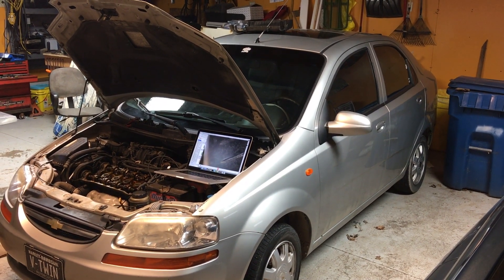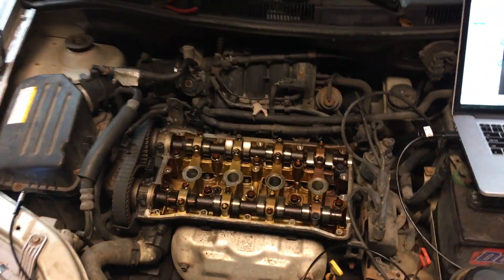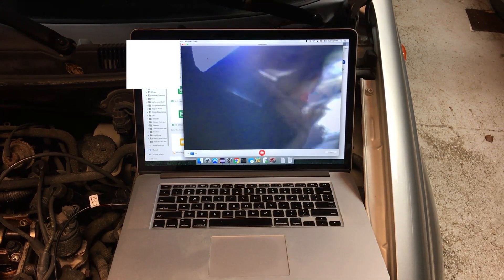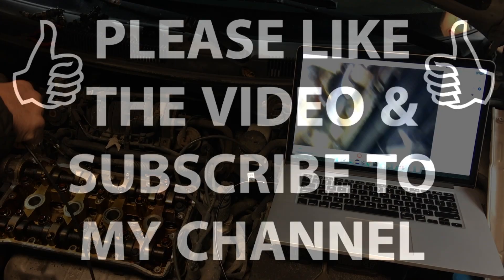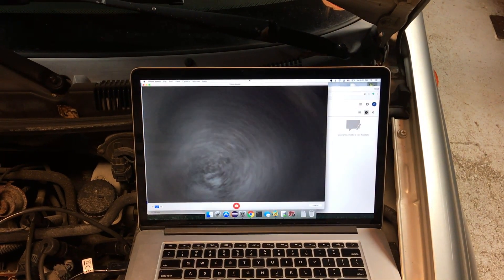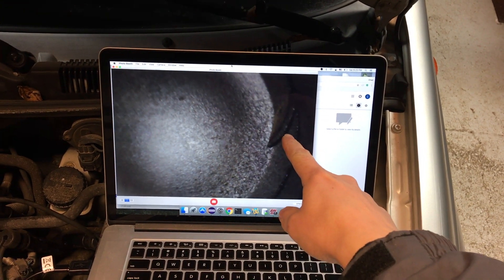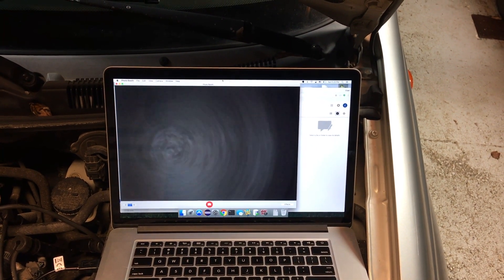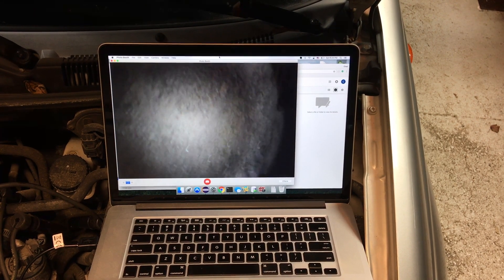How to Check For Bent Valves From Timing Belt On A Chevy Aveo with an Endoscope / Borescope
Links to products in video:

In this video, I show you how to use an endoscope / Borescope to inspect the tops of the pistons for signs of bent valves.